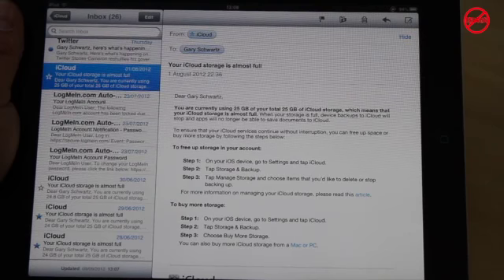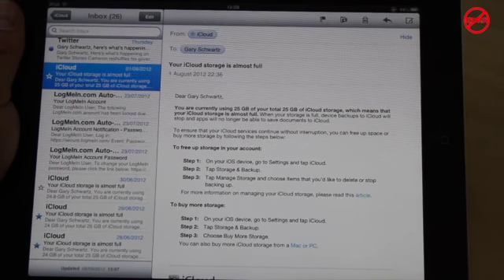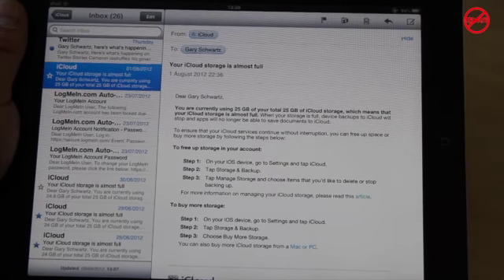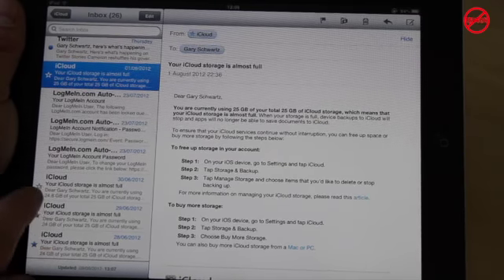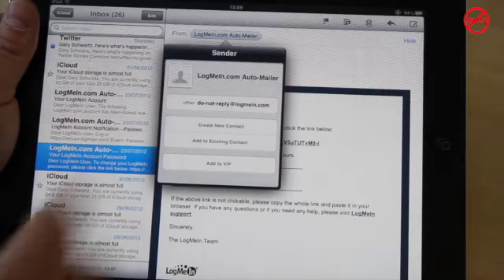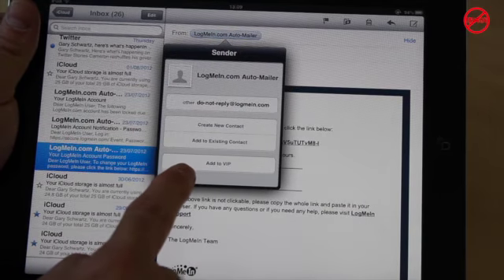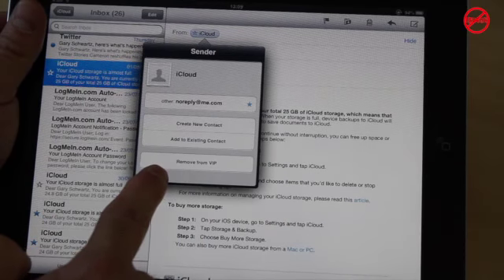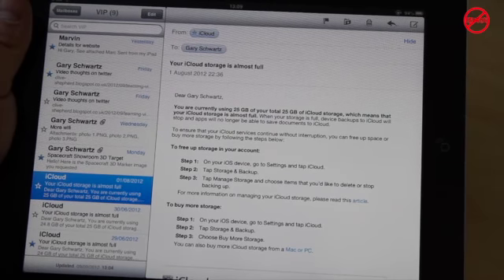VIP Mail in iOS 6 for iPad and iPhone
If you've been using Mountain Lion you have seen that Mail has a useful feature called VIP. This allows you to flag up people that are important to you when receiving their emails. shows us how to use this on an iPad using the beta version. This feature will also be on the iPhone when iOS 6 is released for all of these devices.